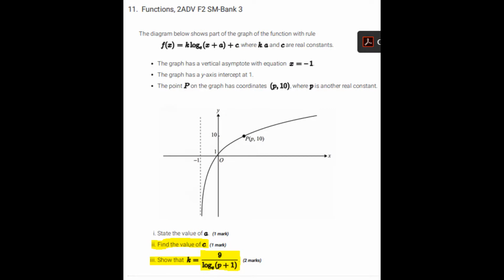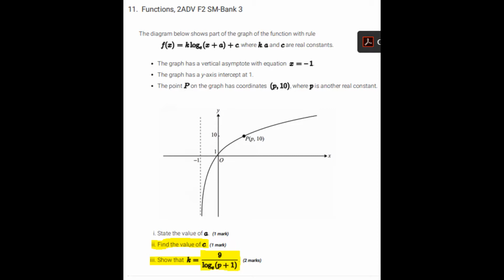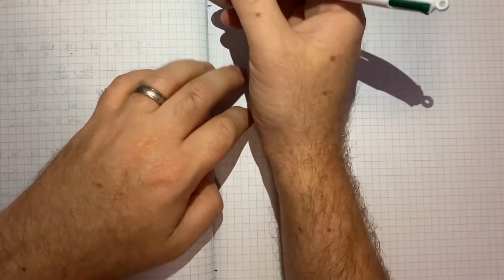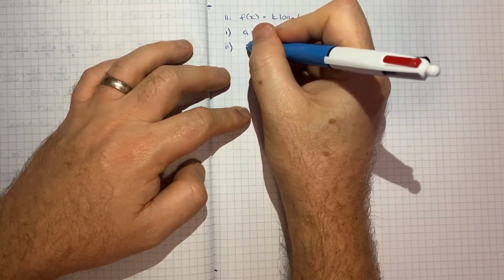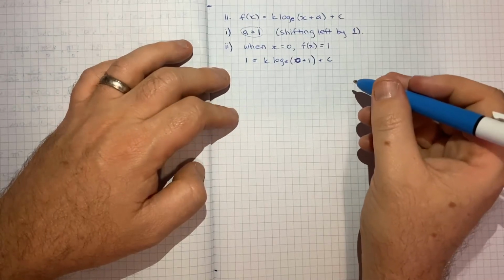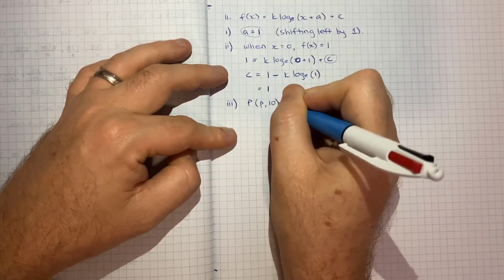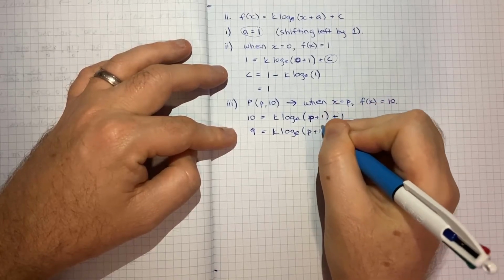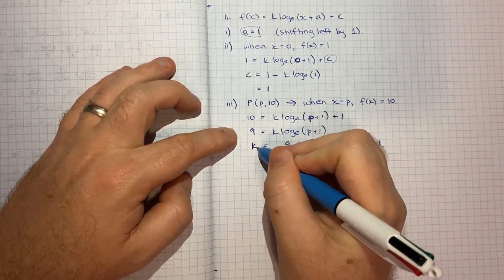How to solve for the unknown constants in f(x) = k.log(x + a) + c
A diagram shows part of the graph of the function with rule:
f(x) = k.log(x + a) + c where k, a and c are real constants
The graph has a vertical asymptote with equation x=-1
The graph has a y-axis intercept at 1
The point P on the graph has coordinates (p,10), where p is another constant

i)   State the value of a
ii)  Find the value of c
iii) Show that k = 9 / log(p+1)